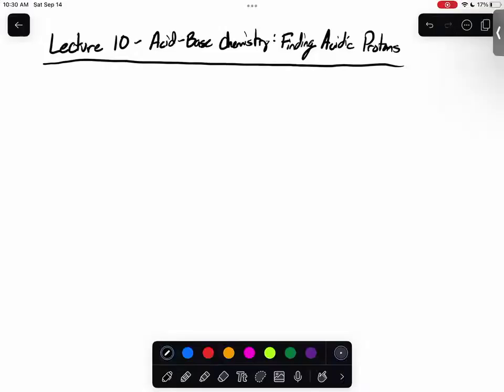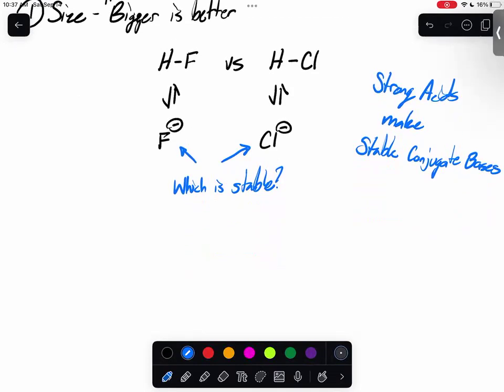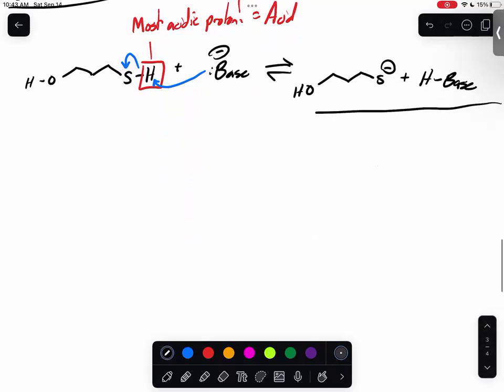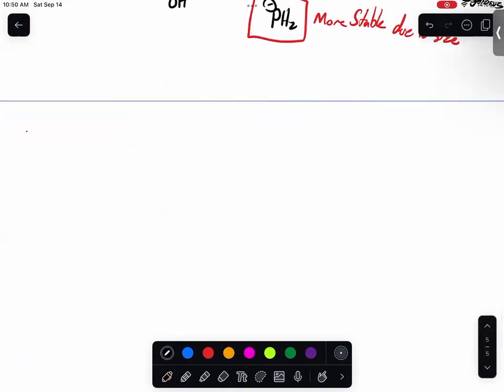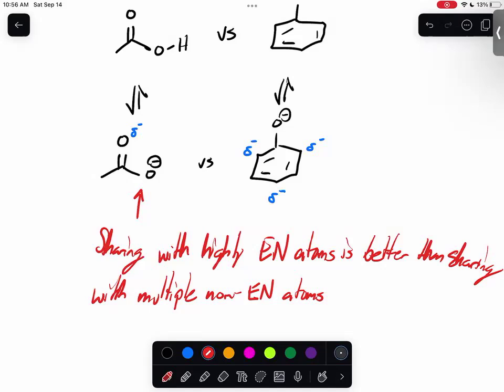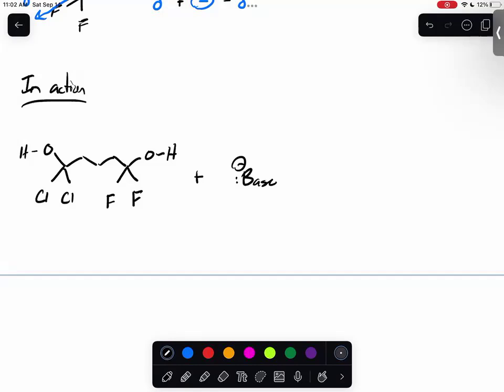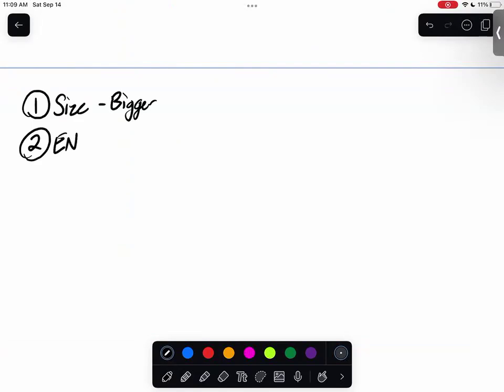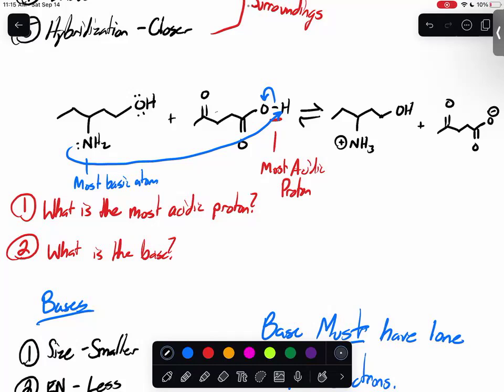Lecture 10 ABC Finding Acidic Protons